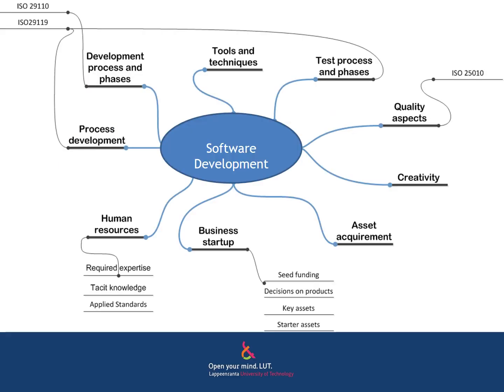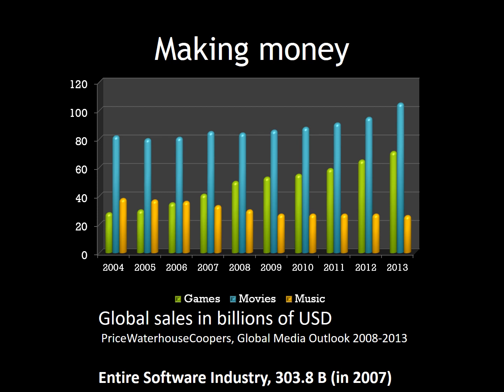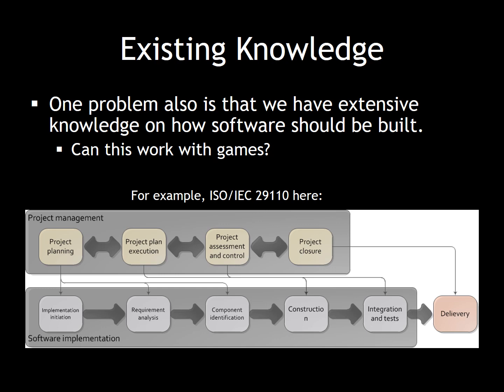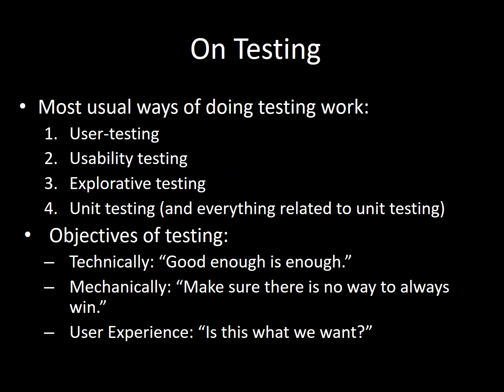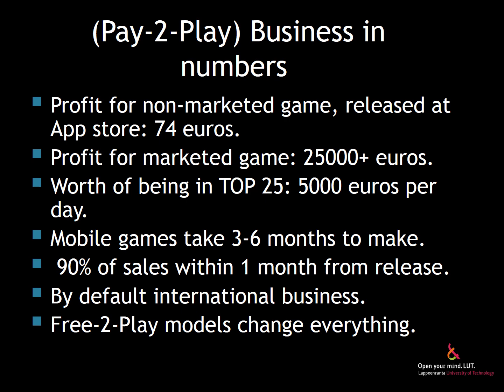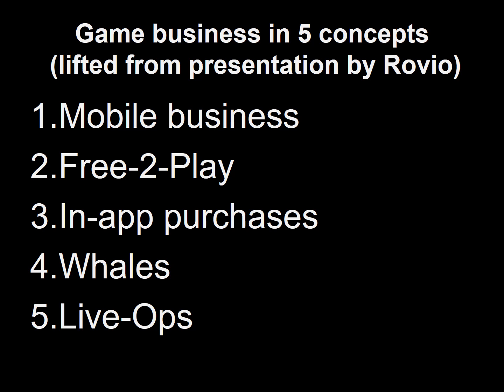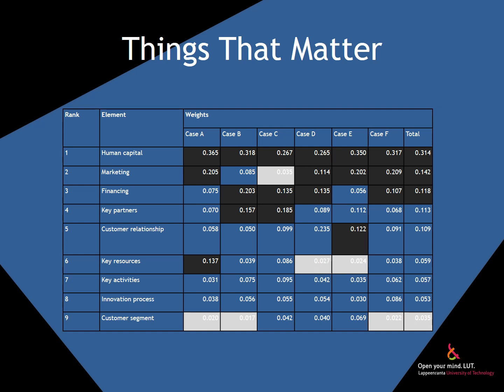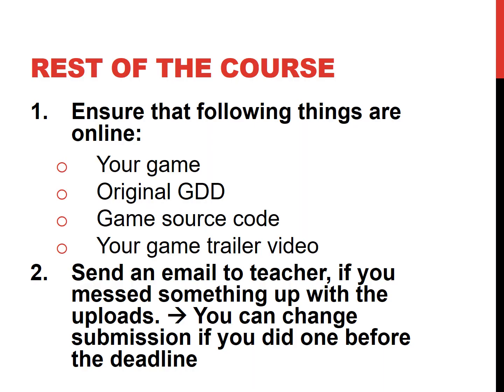Fundamentals of Game Development: Games and Software Industry, on Start-ups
Presented by Associate Professor Jussi Kasurinen, LUT University, 2018.